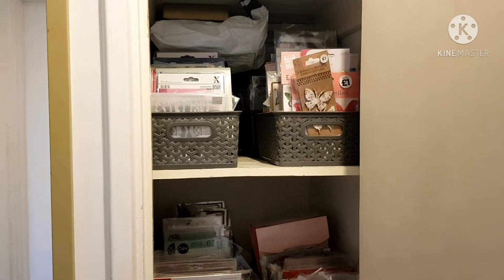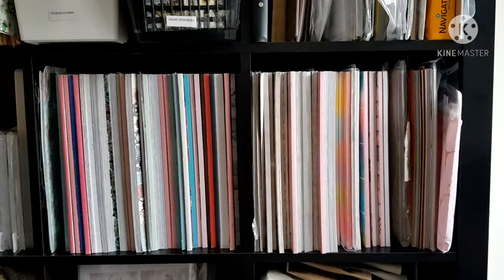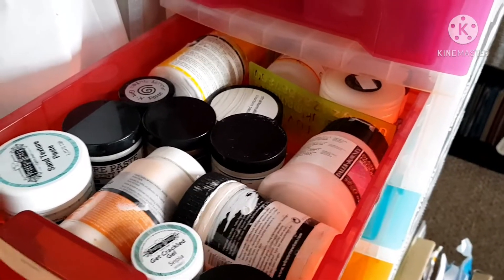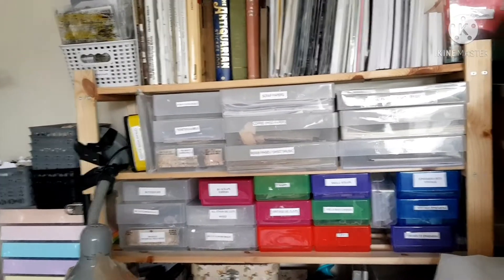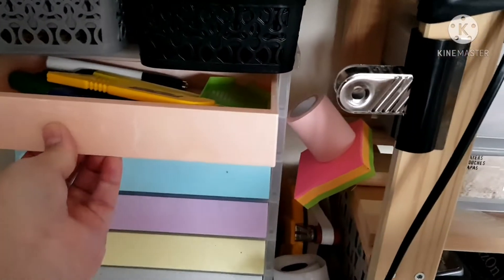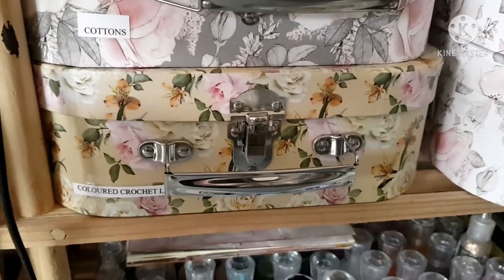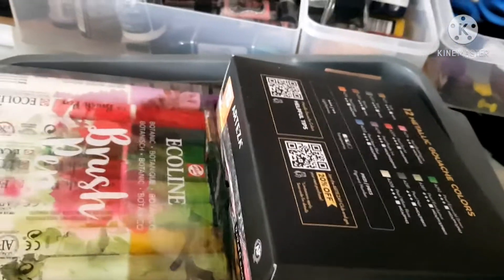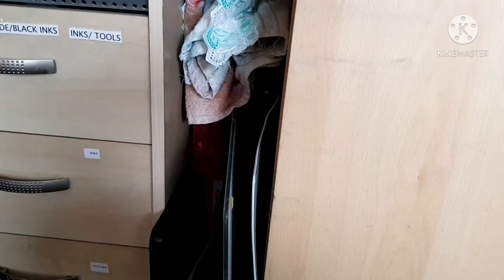A LOOK AROUND MY CRAFT SPACE